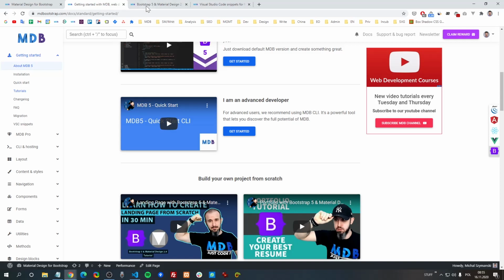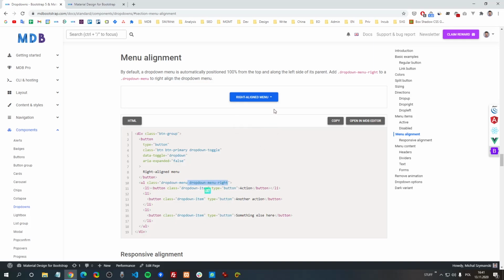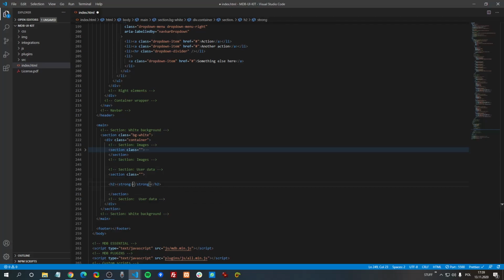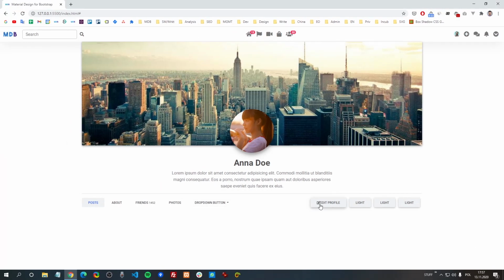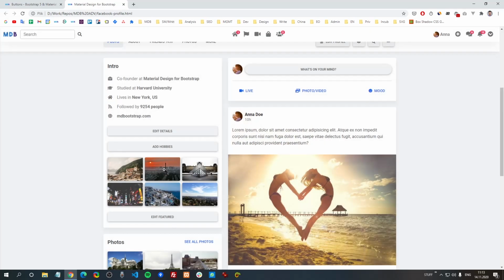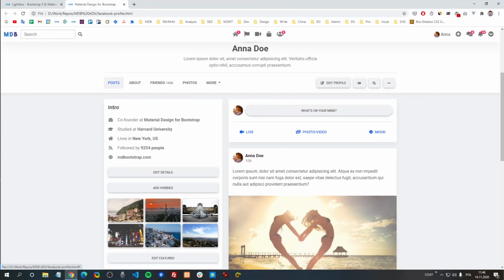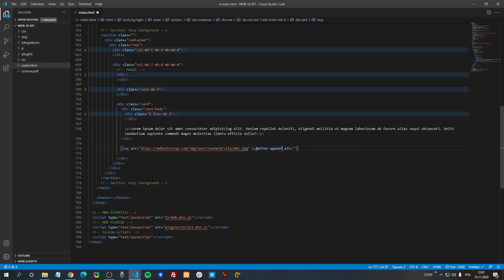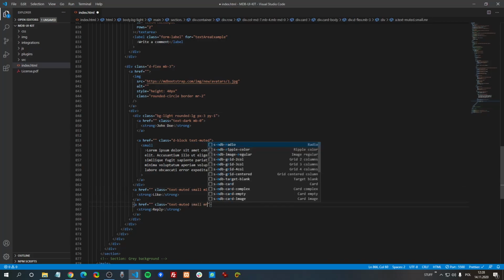Build Facebook Profile with MDB | Bootstrap 5 & Material Design 2.0 tutorial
In this video, I'm going to show you, step by step how to build a Facebook Profile with the use of MDB5.